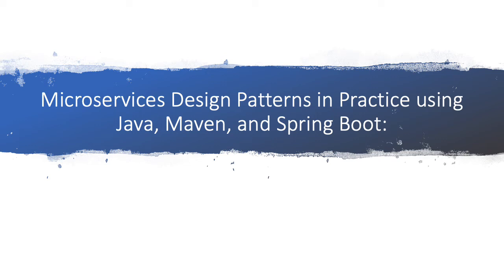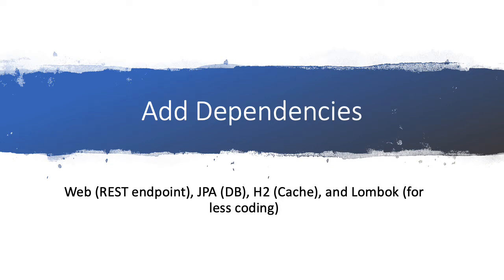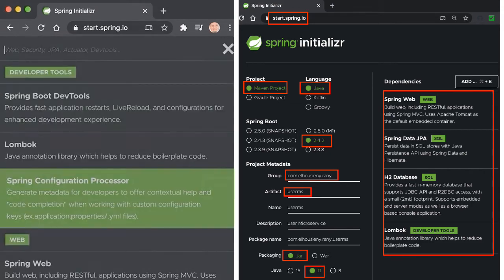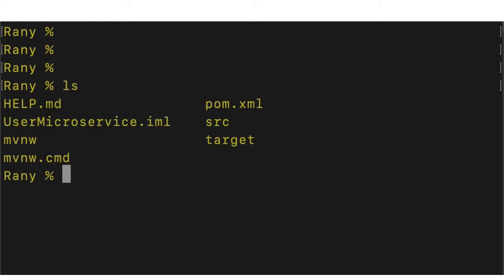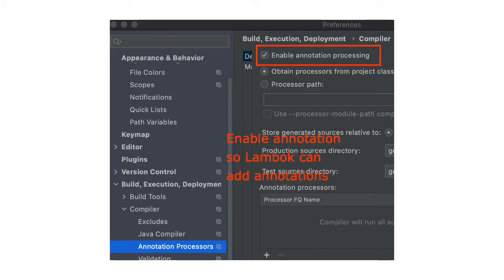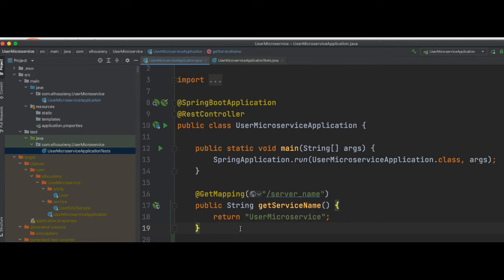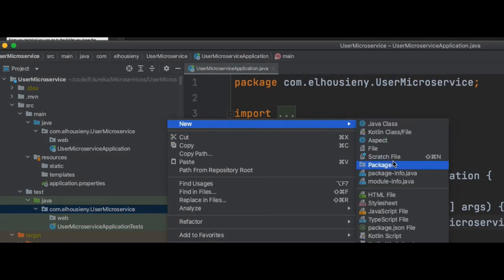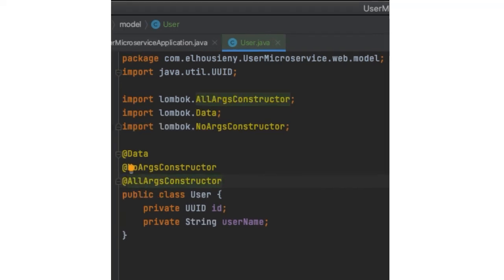Step 4: Building a Microservice: Microservices Design Patterns in Practice using Spring Boot, Java